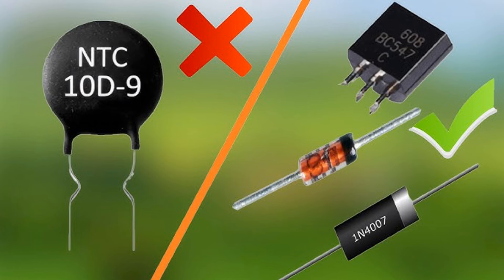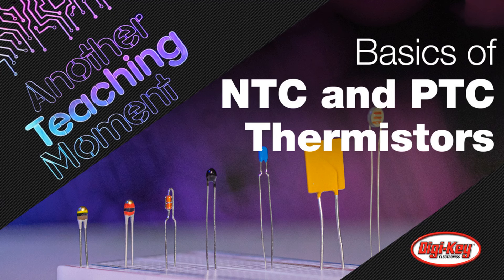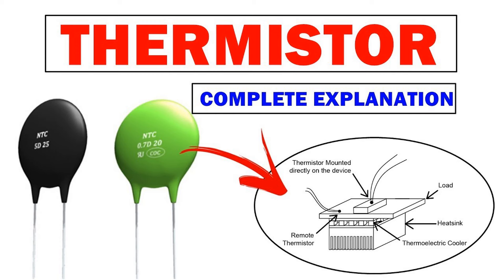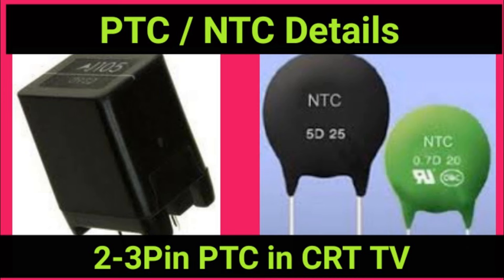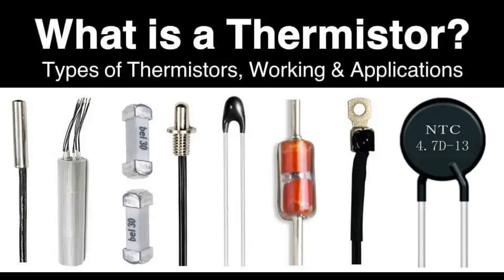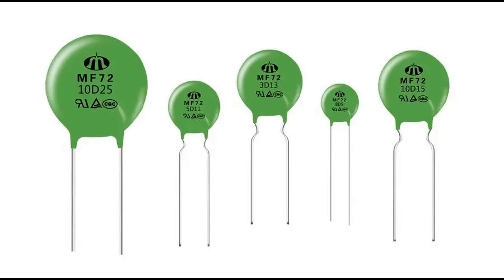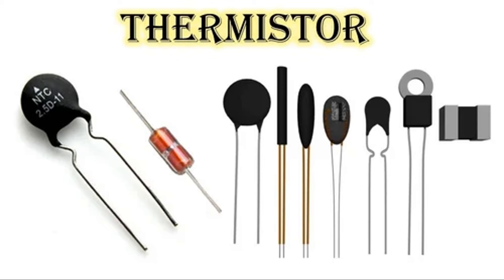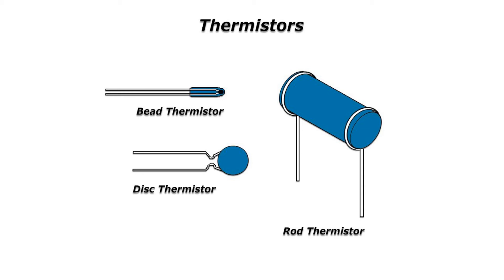What Is Thermistor? How Does It Function And Its Application.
A thermistor is a type of resistor whose resistance varies significantly with temperature. The term "thermistor" is a combination of "thermal" and "resistor." There are two main types of thermistors:
Negative Temperature Coefficient (NTC) Thermistors: These have a resistance that decreases as the temperature increases. They are commonly used for temperature measurement and control.
Positive Temperature Coefficient (PTC) Thermistors: These have a resistance that increases as the temperature increases. They are often used in applications like overcurrent protection.
How It Functions
NTC Thermistors: When the temperature increases, the number of charge carriers in the material increases, which decreases the resistance. This property makes them useful for precise temperature sensing and control.
PTC Thermistors: As the temperature increases, the resistance of the thermistor increases rapidly. This behavior is often utilized in safety devices and to limit current in circuits.
Applications
Temperature Sensing: Used in various devices to measure and monitor temperature, such as in digital thermometers, HVAC systems, and automotive temperature sensors.
Temperature Compensation: Used in electronic circuits to compensate for temperature variations that could affect performance, such as in clocks and oscillators.
Overcurrent Protection: PTC thermistors are used in fuses and circuit protectors to prevent damage from excessive current. When the current increases, the thermistor's resistance rises, limiting the current flow and protecting the circuit.
Consumer Electronics: Found in devices like battery chargers and power supplies to help regulate and manage temperature.
Overall, thermistors are versatile components that play crucial roles in various electronic and electrical systems.